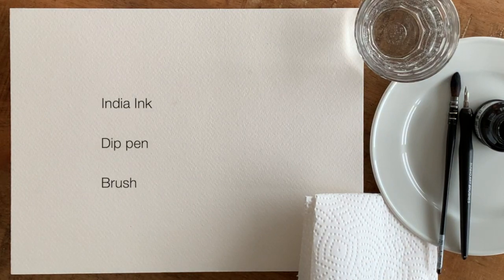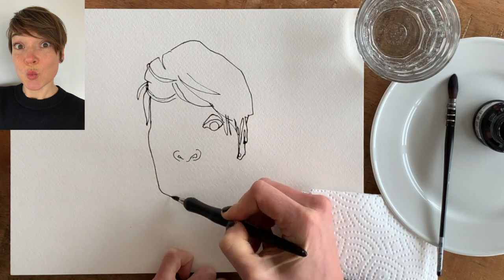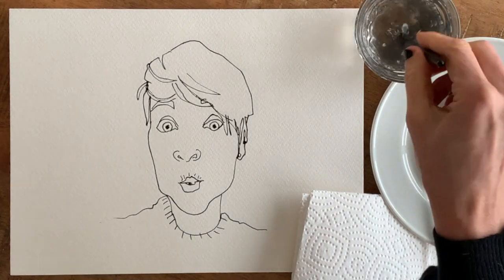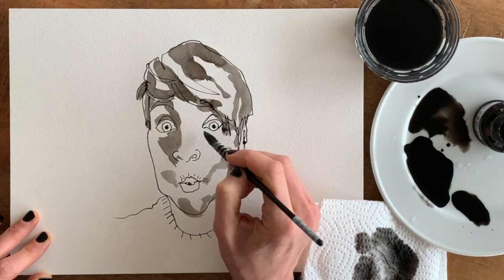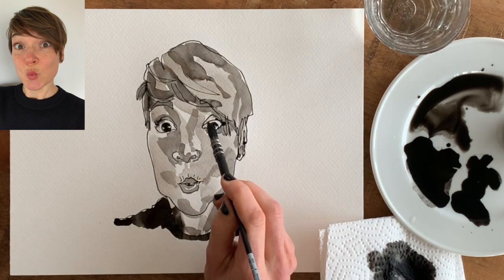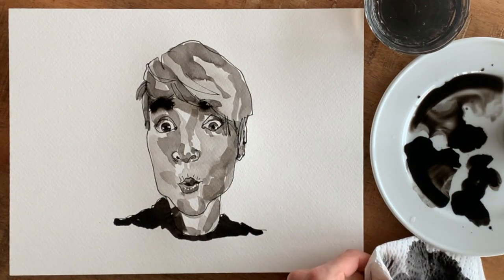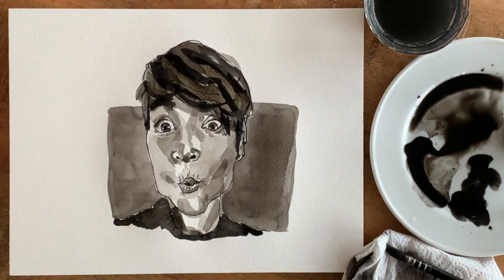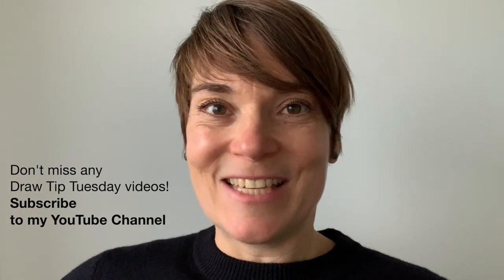Draw Tip Tuesday - India Ink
Today, let's work with grey tones and black line. With India ink, you can create an endles range of grey tones, and because it is waterproof, you can draw, and glaze to create a nicely layered and vivid piece of art.

Trust the process, be courageous, practice making washes and layers of glazing, and just have fun playing with ink!

Materials used in this video:
-Watercolor Paper, cold pressed, 300 g/m2
-India Ink
-Dip Pen
-Watercolor Brush (Raphael #0 Softaqua Petit-Gris imitation squirrel 805)
-Kitchen towel
-Plate for mixing
-Water

Koosjekoene.com